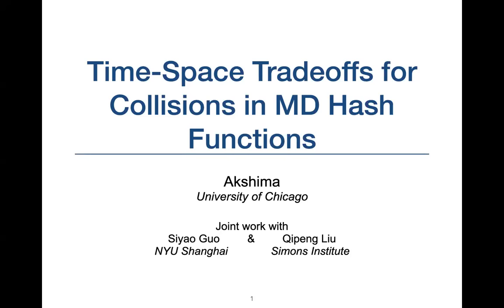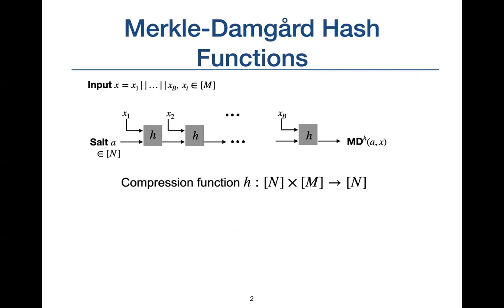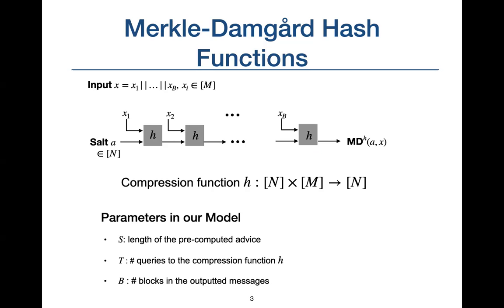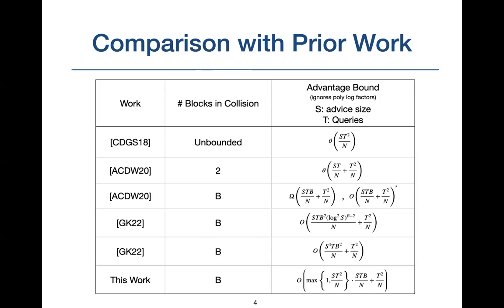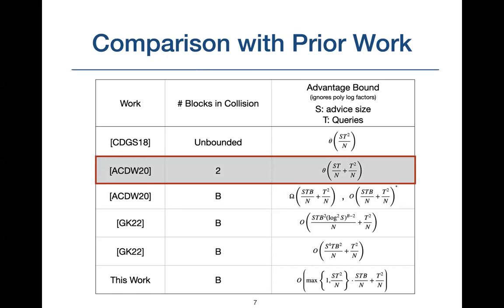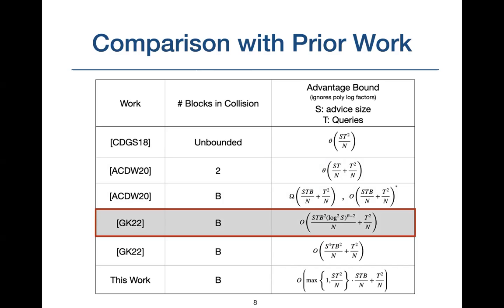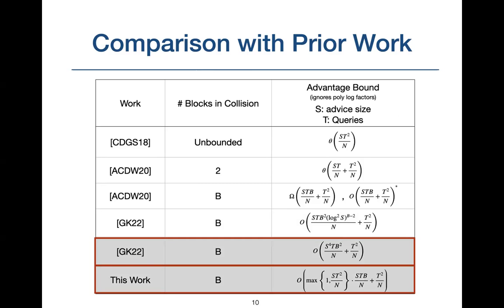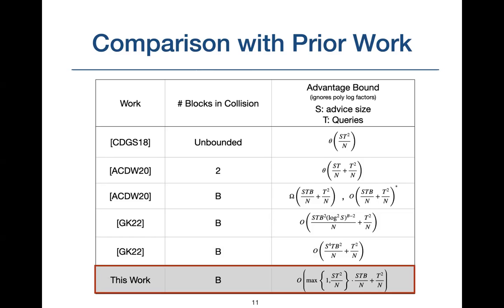Time-Space Lower Bounds for Finding Collisions in Merkle-Damgard Hash Functions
Paper by  Akshima, Siyao Guo, Qipeng Liu presented at Crypto 2022